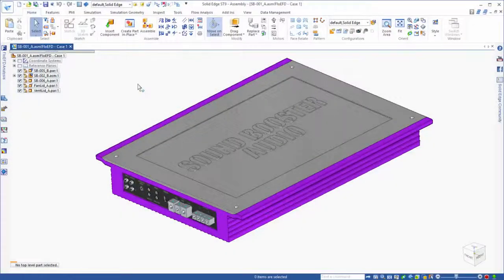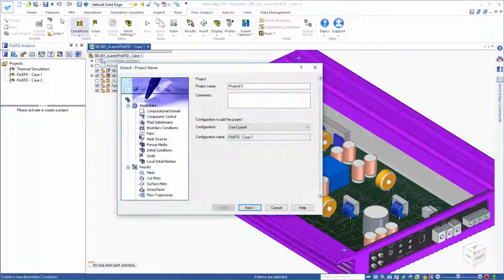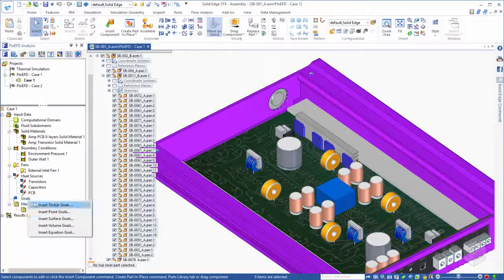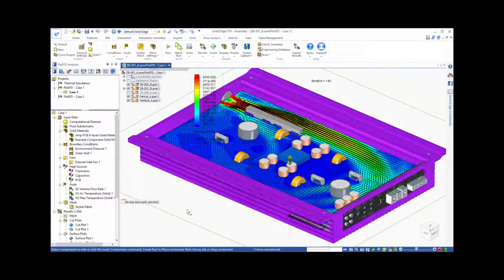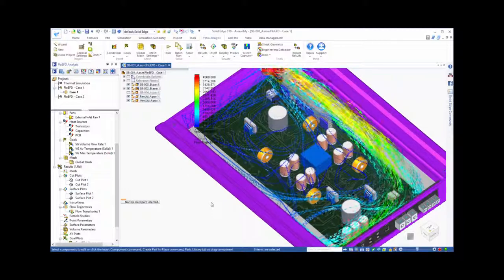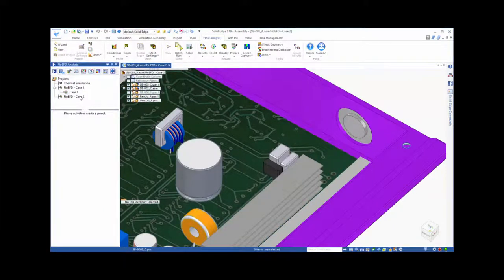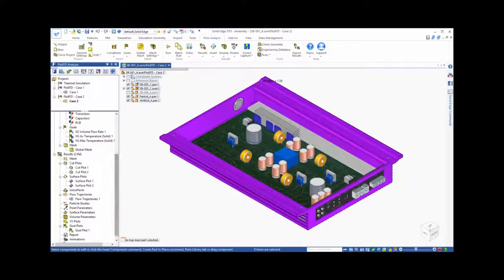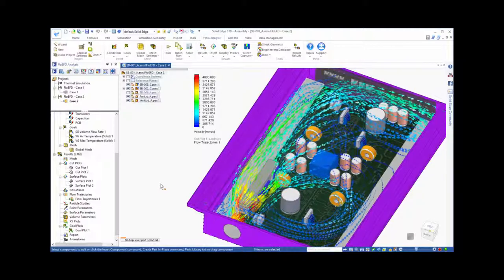FloEFD - Solid Edge Electronic Cooling